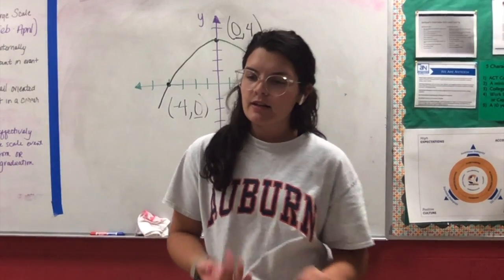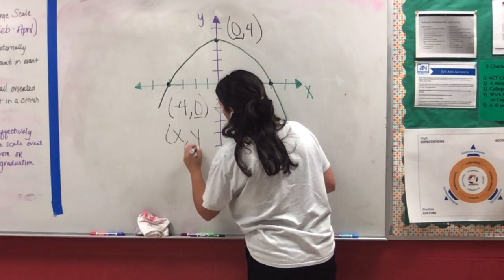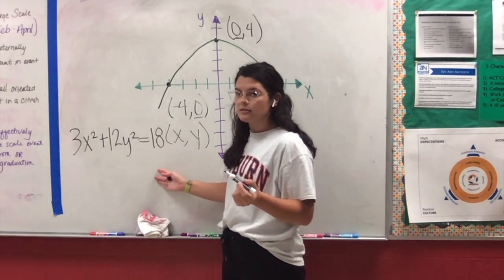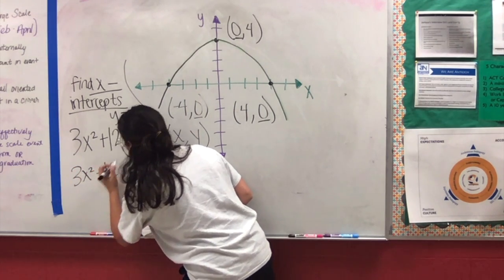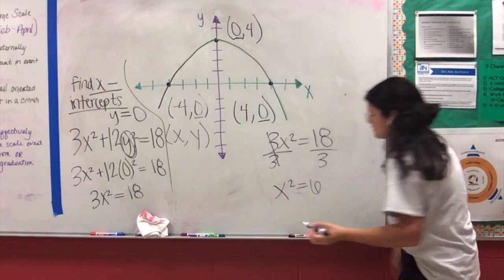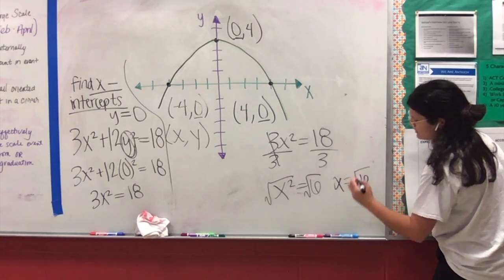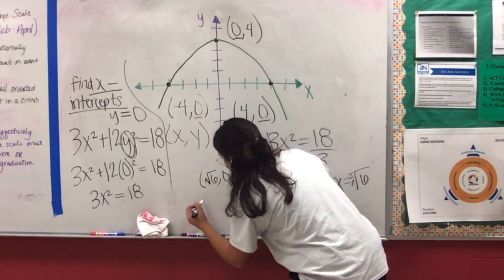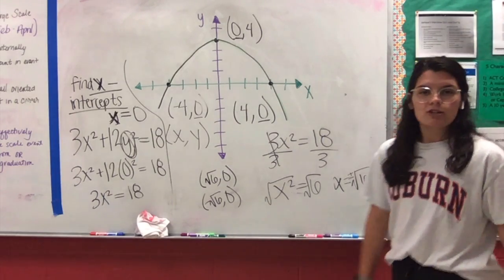Integrated Math 3 | X- and Y-intercepts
This video is about Intergrated Math 3 | X- & Y-intercepts